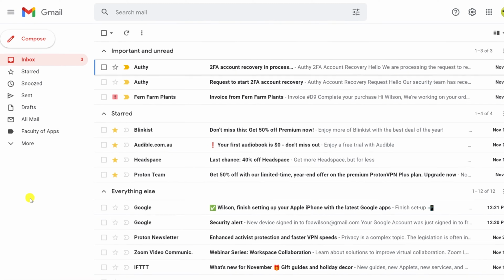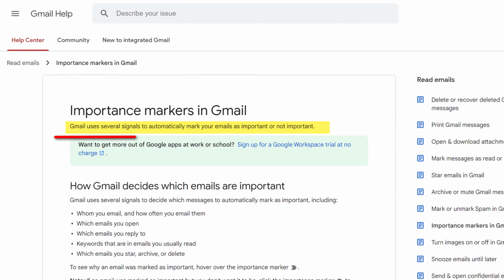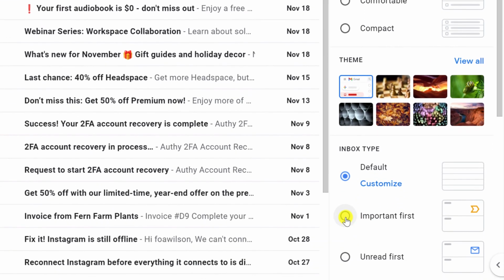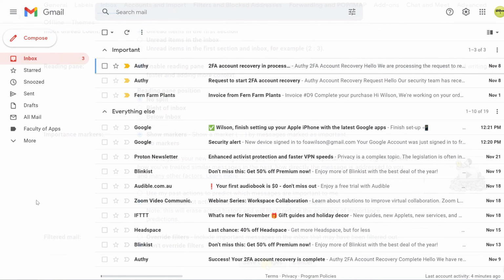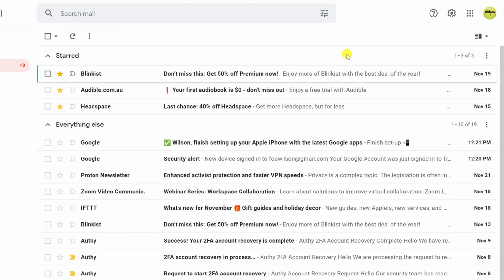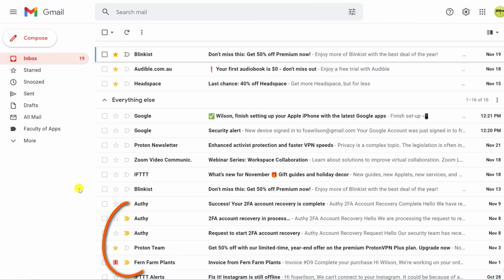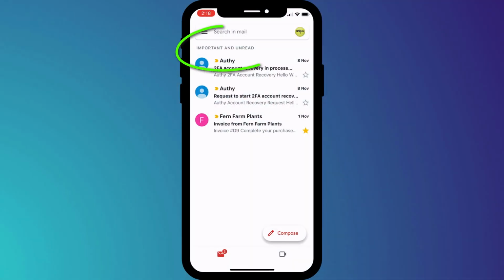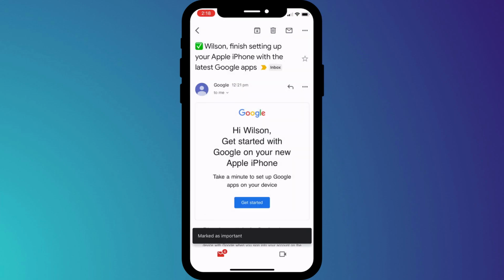The Difference Between Starred and Important In Gmail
The importance tag is added automatically to emails that Gmail thinks are important to you. Whereas starring an email is something that you can do manually to remind yourself of an email.

for tips on all your favorite apps.

0:00 - When to use the Important tag
1:55 - When to star an email
3:00 - Star and Tag in the Gmail mobile app